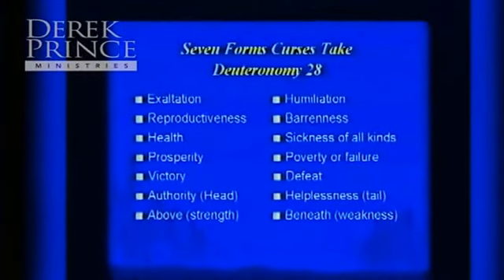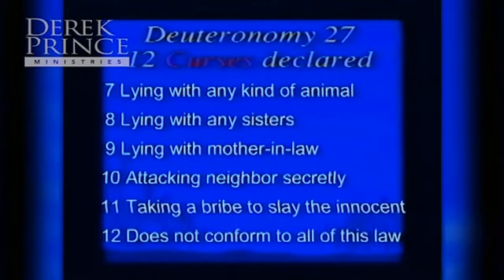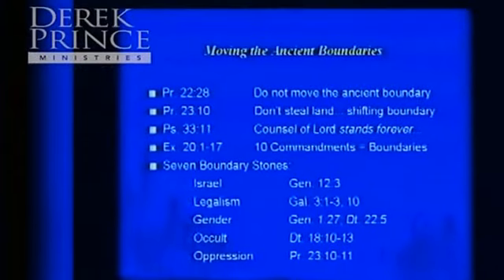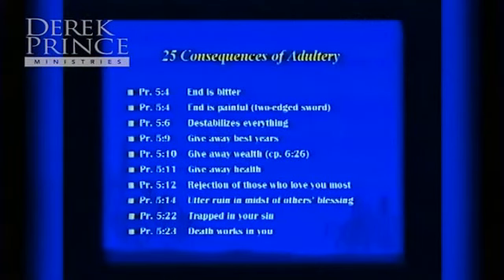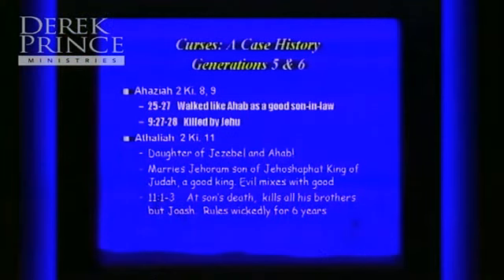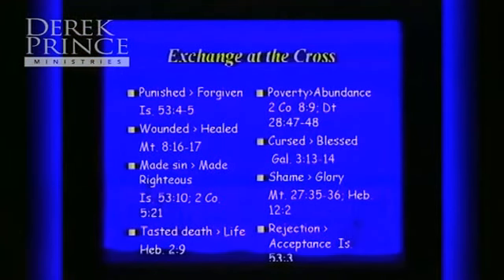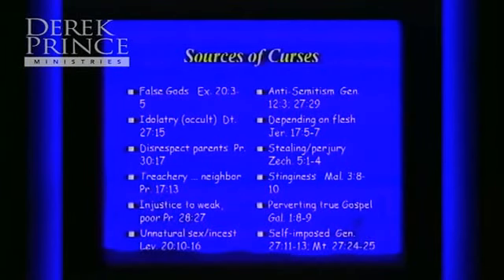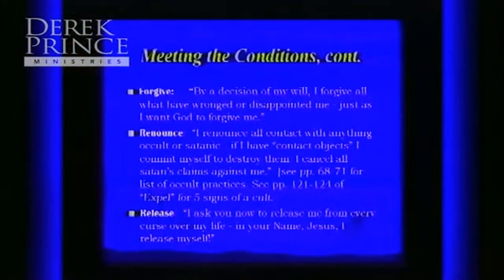Teaching and Training For Breaking Generational Curses